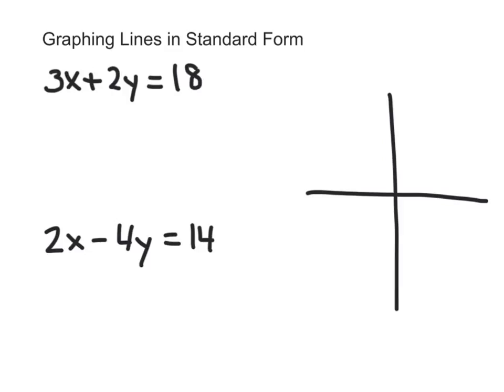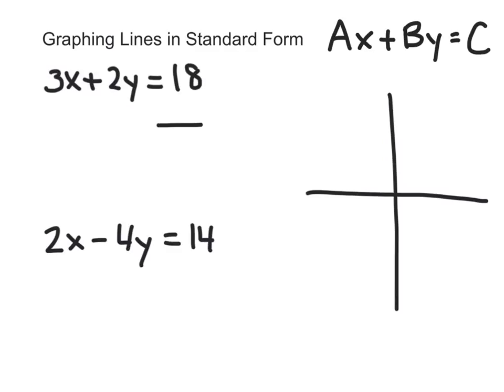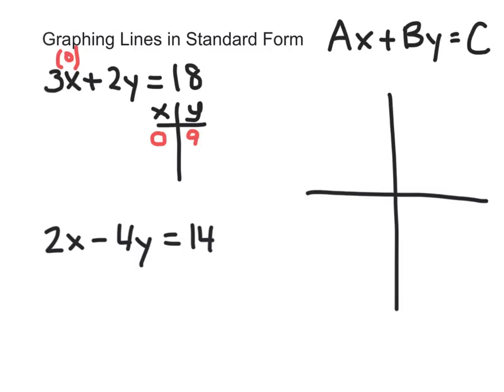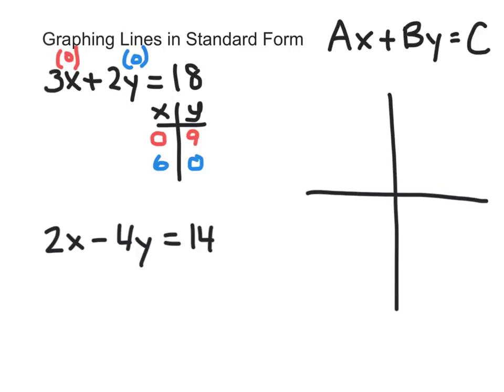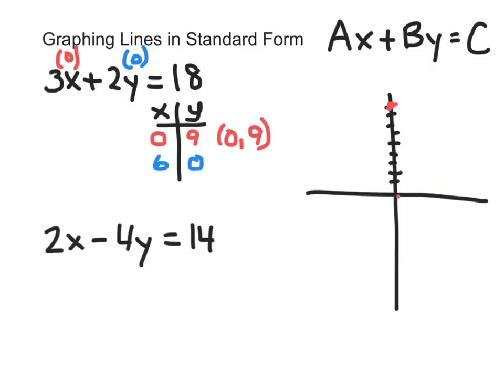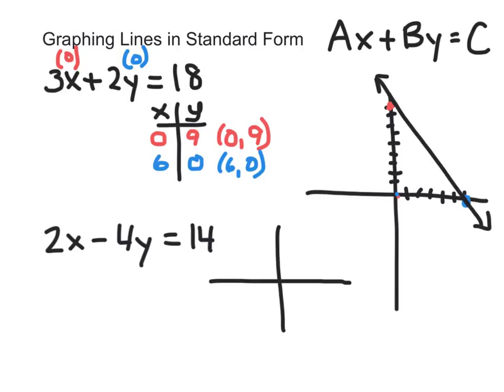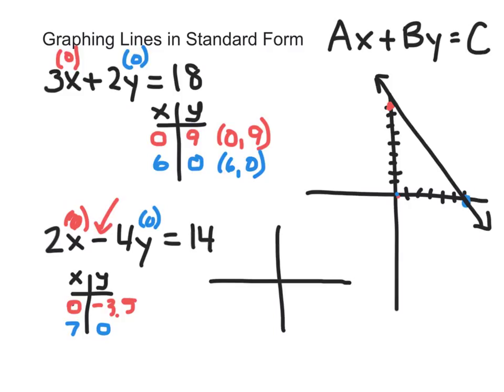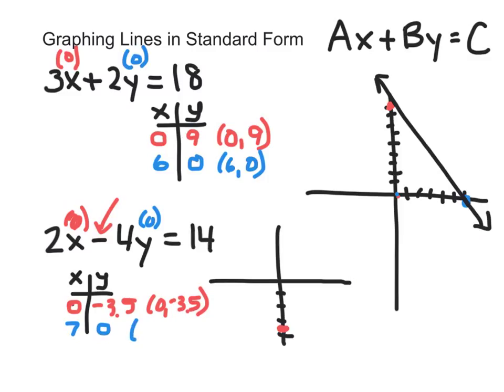Graphing Linear Equations-Standard Form